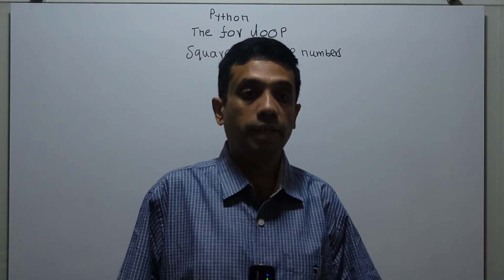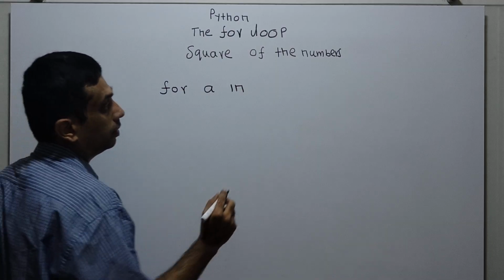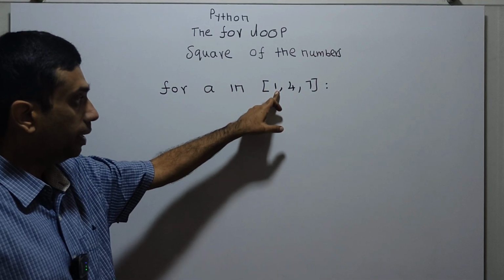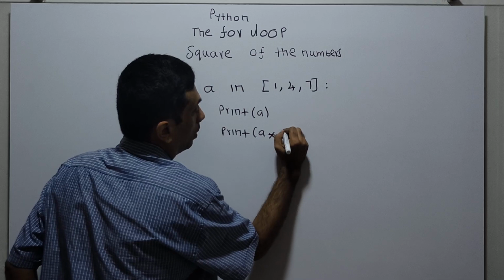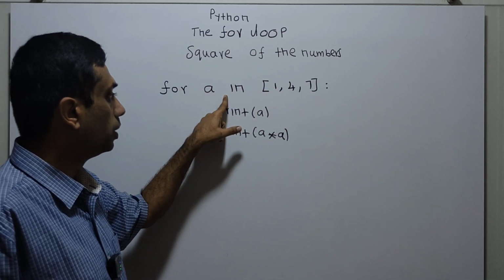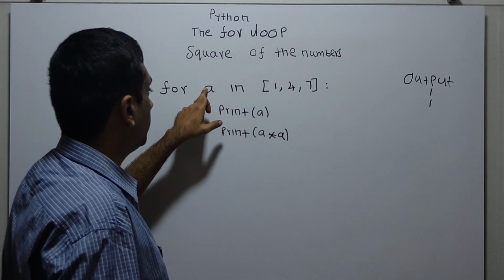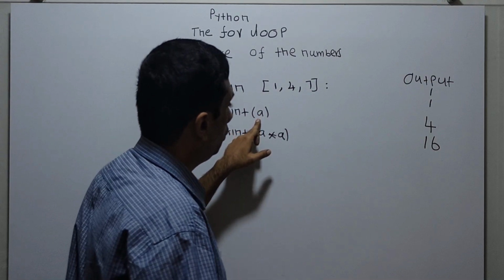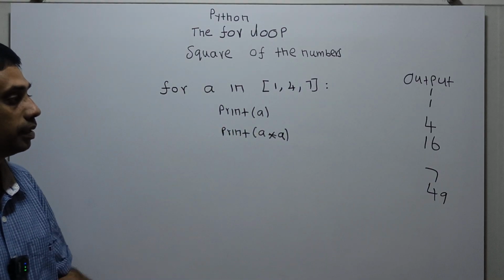Python Program to Print the Square of the Numbers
Python Program to Print the Square of Numbers in a List 🔢

Welcome to our Python coding tutorial! 📈 In this video, you'll learn how to write a Python program that takes a list of numbers and prints out their squares. Whether you're a beginner or just brushing up on your skills, this simple yet essential coding challenge will strengthen your understanding of loops, lists, and basic math operations in Python! 🐍💡

✨ What You'll Learn:

How to iterate over lists using Python
Using basic math operations to find the square of a number
Writing clean, efficient code for fundamental problems
📌 Sample Code and Explanation Included! We’ll break down each step so you can follow along easily and apply these skills in future Python projects.

👍 Perfect for: Beginners, Coding Students, Python Enthusiasts

Happy coding! 🎉